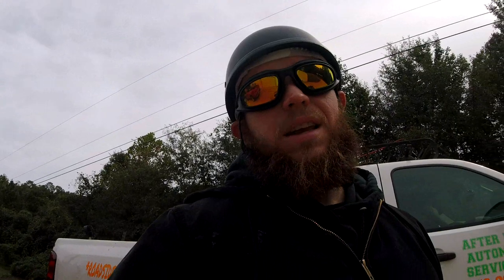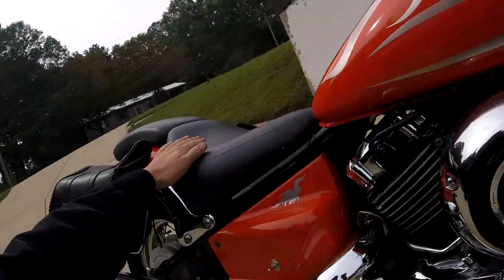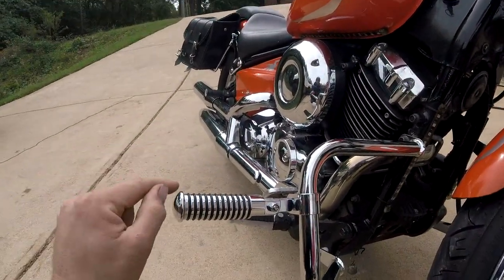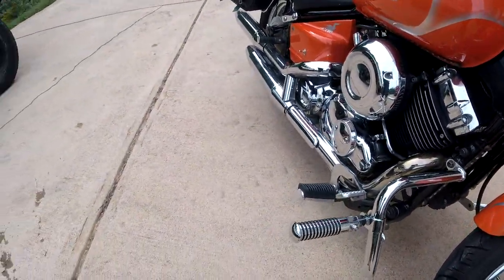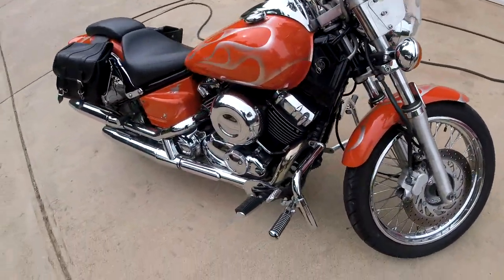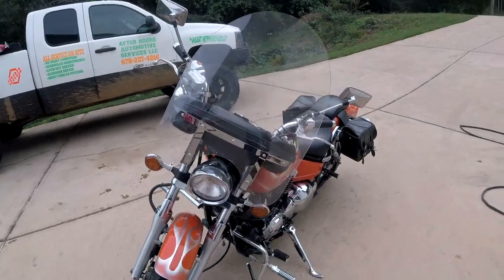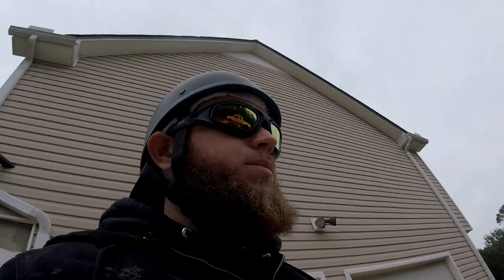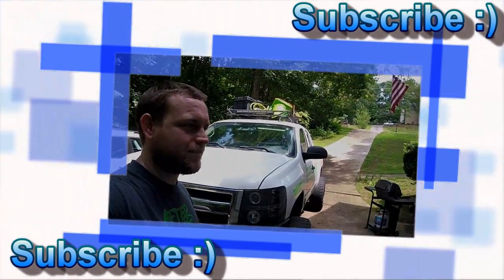$30 Cheap Ebay Highway Crash Bar 2003 V Star 650 Review Fit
Hey guys. Today we're taking a close look at the fitment of some cheap Ebay $27.00 motorcycle crash bars I bought this week. When deciding to choose between a $300 set of crash bars just to have somewhere comfortable to put my feet on long drives and a cheap Ebay set I was worried about fitment and quality. I'm happy to say I would buy these again. The steel is pretty solid and fitment wasn't to tough. Have a look and see the real fitment. The picture of these on the Ebay listing on the bike is misleading and the bars you get are not the ones in the picture, but I took a chance and now we can all see how they look.